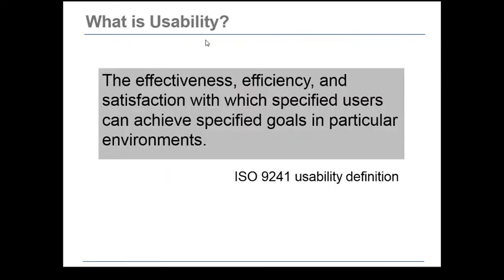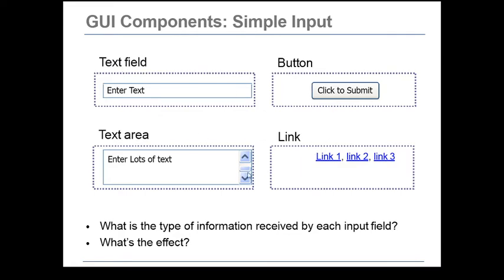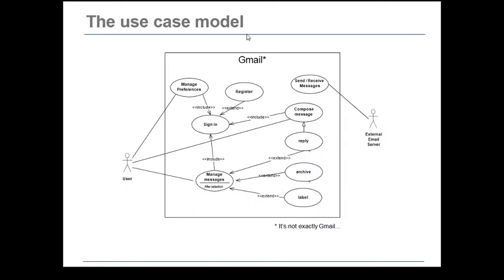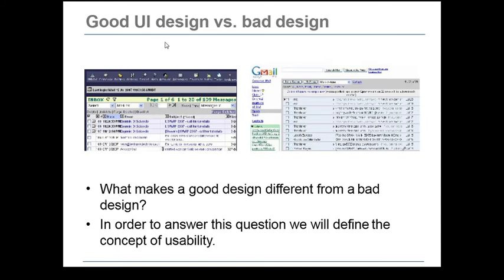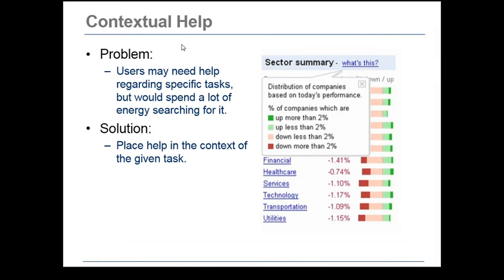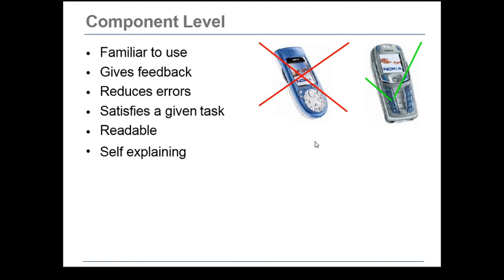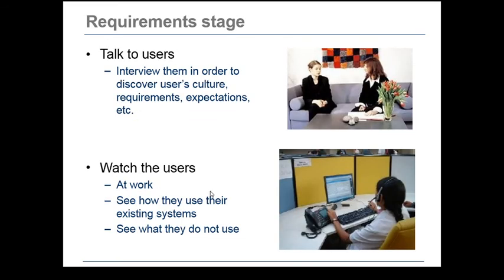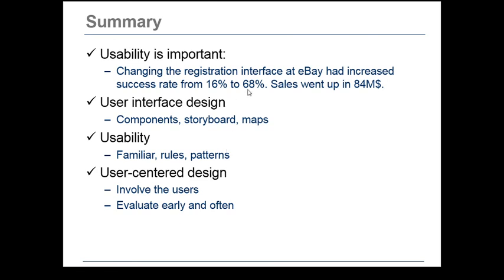User-centred Design:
User-centred Design in HCI:

HCI में उपयोगकर्ता-केंद्रित डिज़ाइन